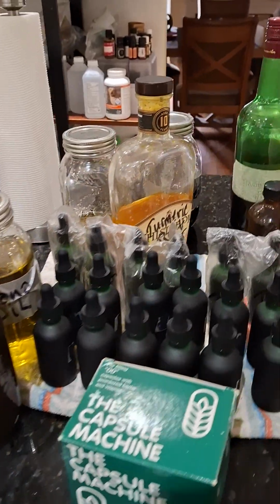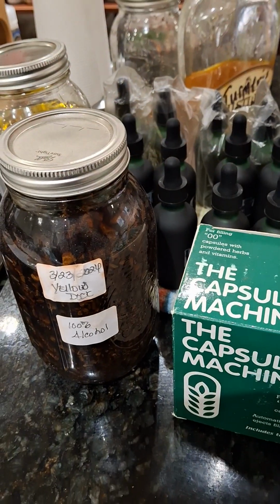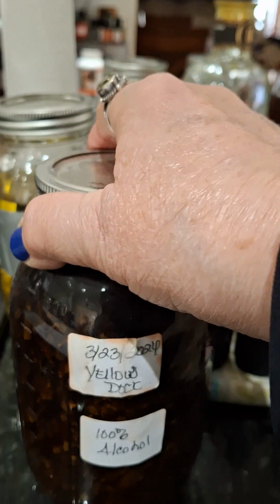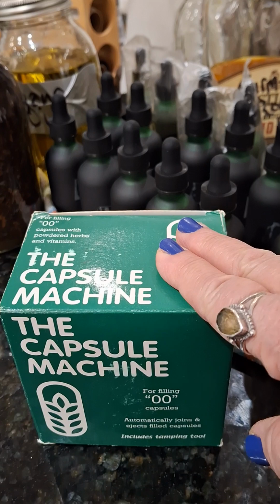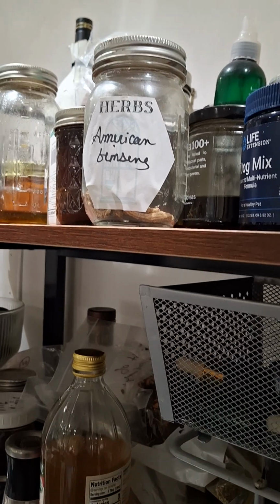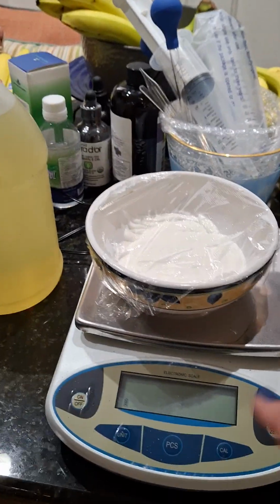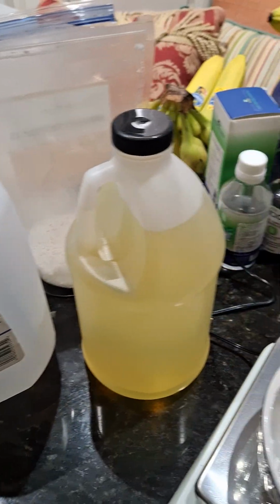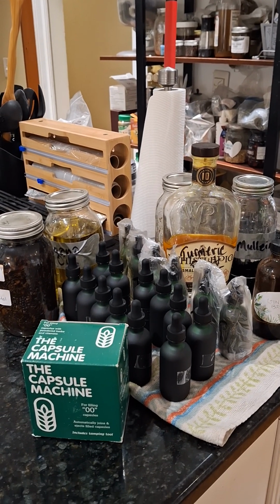Tincture & Extract Storage